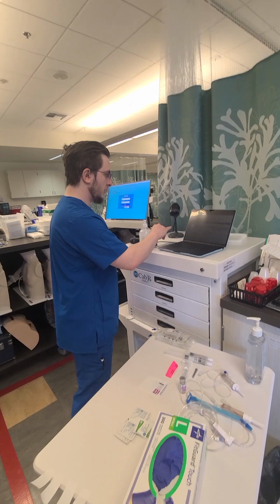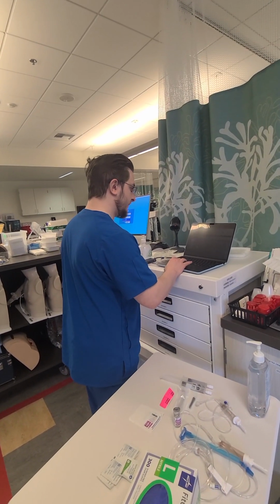IV Med Admin